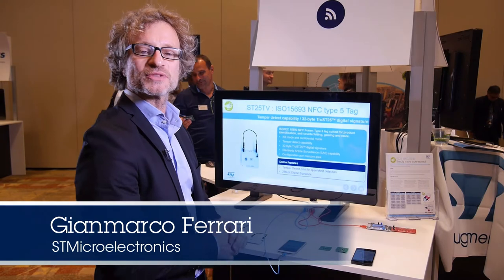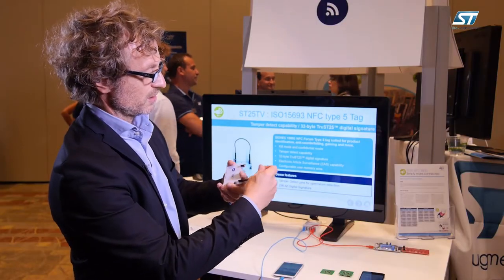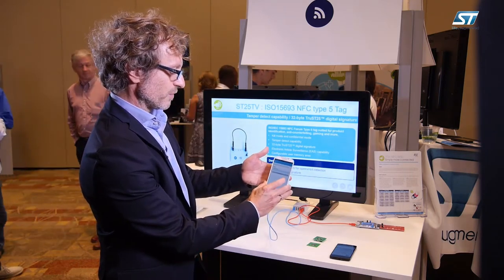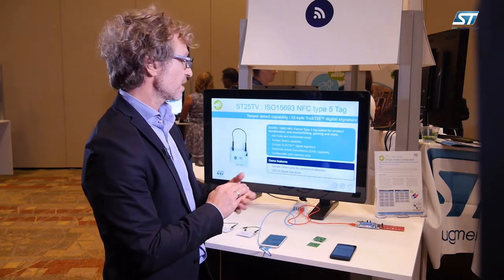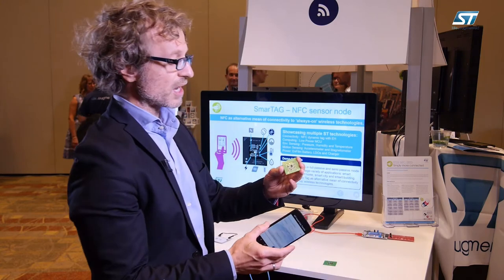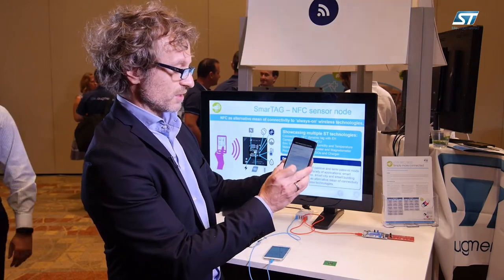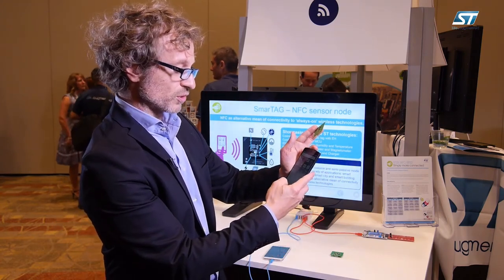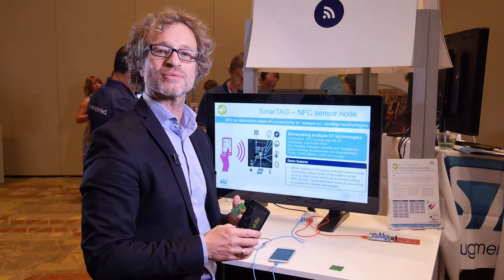ST Devcon 2017, NFC Things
Here during this showcase, Gianmarco gives us a quick look of the new ST25TV !